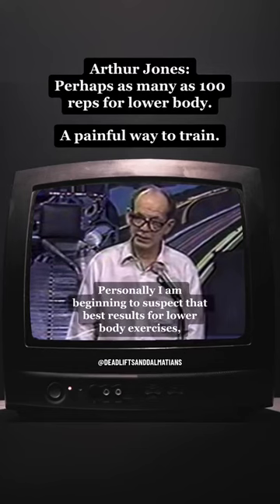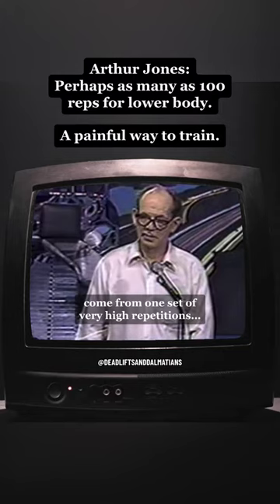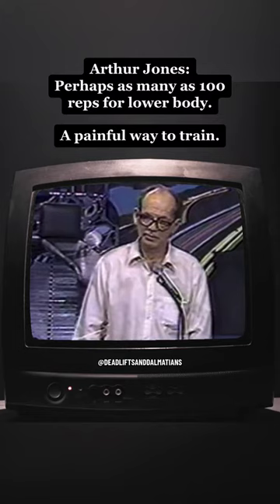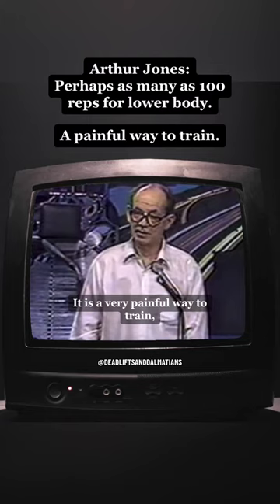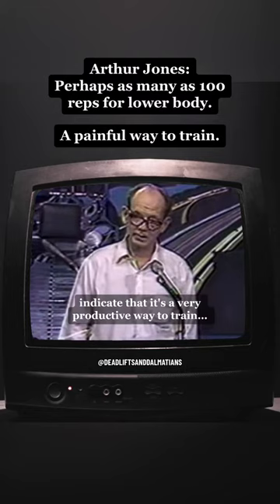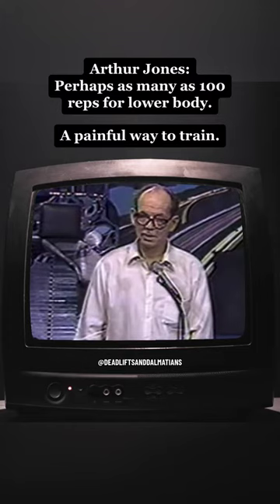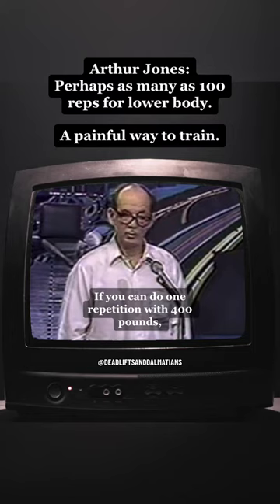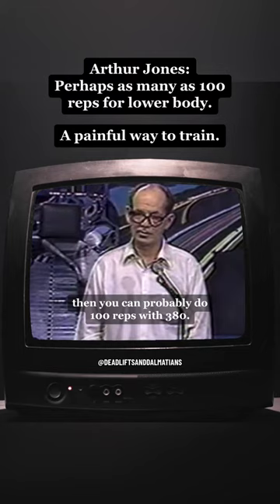Arthur Jones: 100 Reps for Lower Body…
Also pretty interesting…